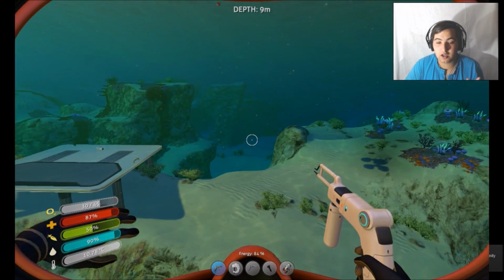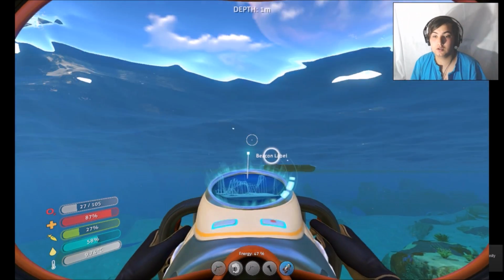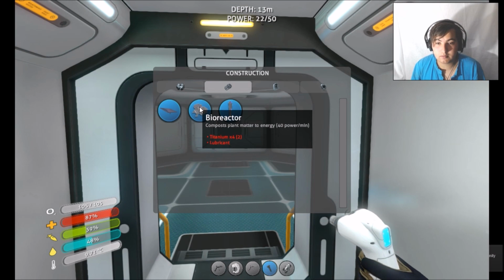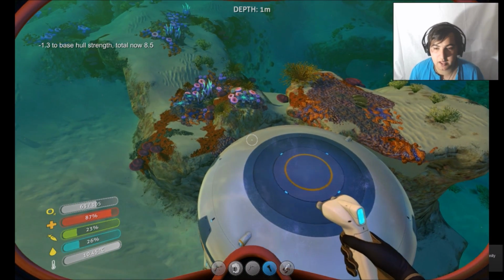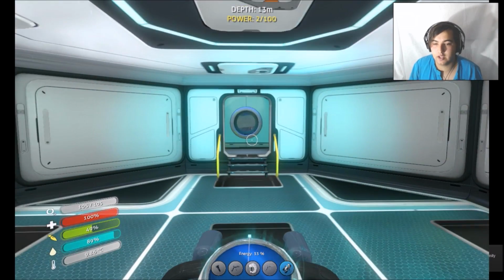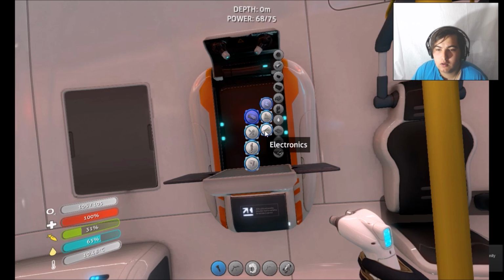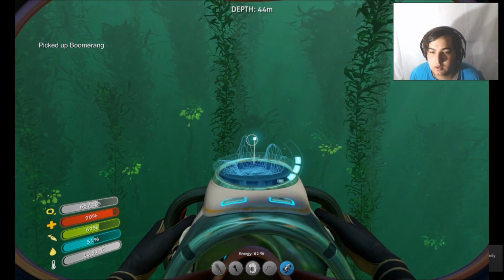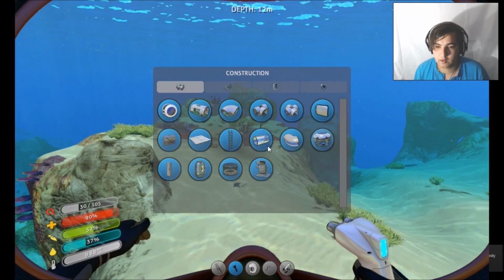Rooms for Sale //Subnautica #4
greetings and salutations welcome back to insigniac and today ive made some rooms under water to hold all my gear, the problem is that I'm slowly getting hungry and thirsty, and have to find food...
as always.